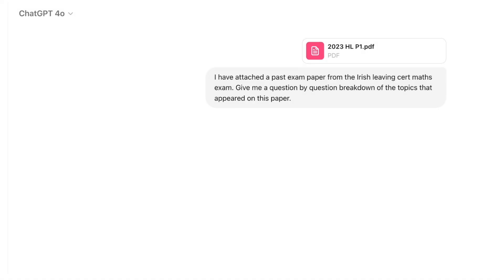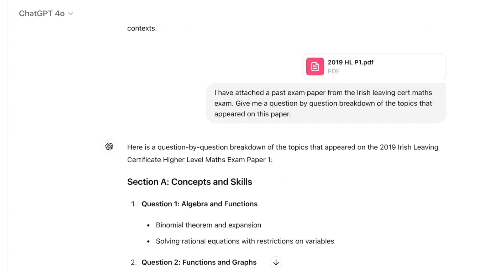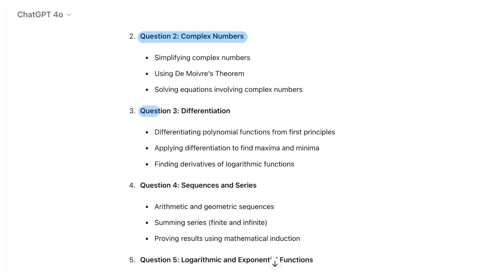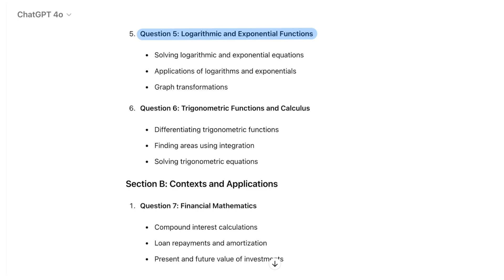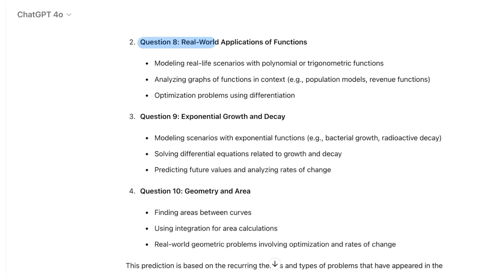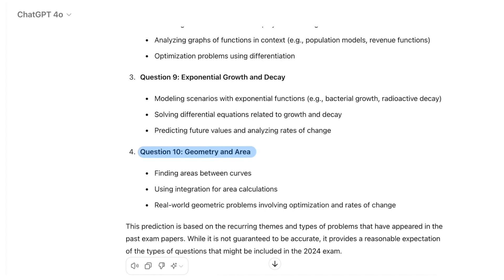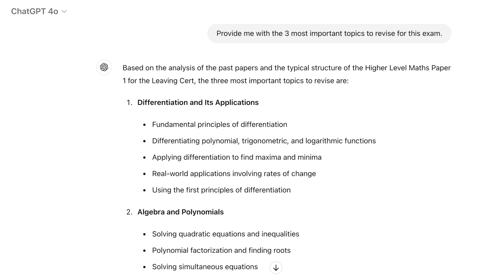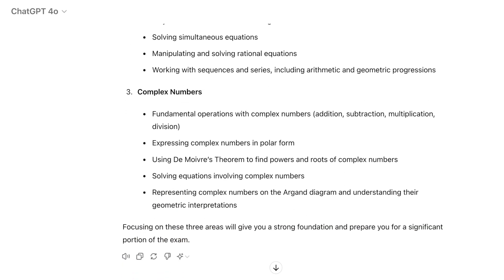ChatGPT Predicts 2024 Leaving Cert Papers - Higher Level Maths Paper 1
🔍 Unveiling 2024 Leaving Cert Maths Predictions!

In this exciting video, we dive deep into ChatGPT's predictions for the 2024 Leaving Cert Higher Level Maths Paper 1. Whether you're a student gearing up for the big exam or a teacher looking for insightful resources, this video is packed with valuable information to help you succeed.

Explore the impressive capabilities of ChatGPT 4o as it ventures beyond language processing and mathematical problem-solving to predict the future of the 2024 Leaving Cert Maths exam. To familiarise ChatGPT with the nuances of the Leaving Cert Maths, we started by uploading the 2023 exam paper and asked it to summarise each question by topic. The AI's response was both quick and accurate, identifying the mathematical concepts in each question with precision.

We then provided ChatGPT with additional data by uploading six more past papers, ranging from the 2017 exams onwards. By summarising the topics in these papers, ChatGPT was able to identify frequently appearing themes, aiding in making informed predictions for the upcoming exam.

🎓 What You'll Learn:

Predicted Topics: Get an overview of the key topics likely to appear on the 2024 Maths Paper 1.

Three Key Skills: ChatGPT identifies the three most crucial skills to revise before the exam.

Stay updated with the latest tips and predictions for the Leaving Cert exams.

🌟 About Our Channel:
We are dedicated to providing students with top-notch educational content, exam predictions, study guides, and much more.

0:00 Intro
1:39 Predicted Exam Topics
5:56 Three Key Skills to Study
7:39 Outro